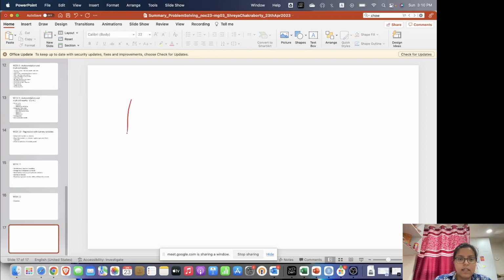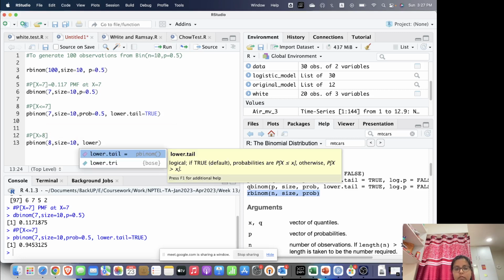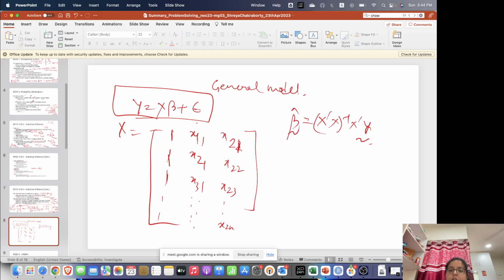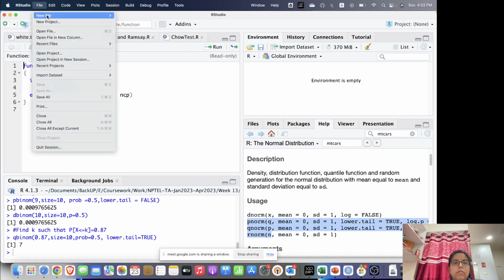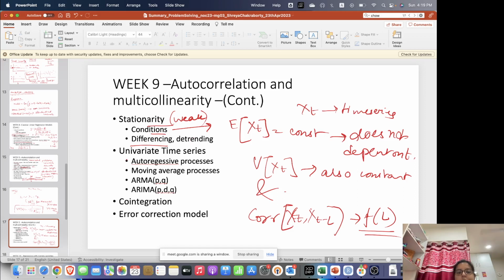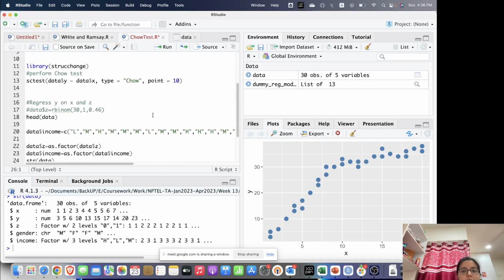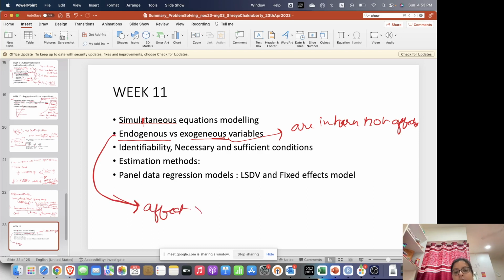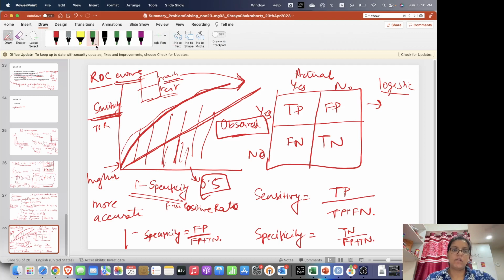Summary session on Applied Statistics and Econometrics - 23th April 2023